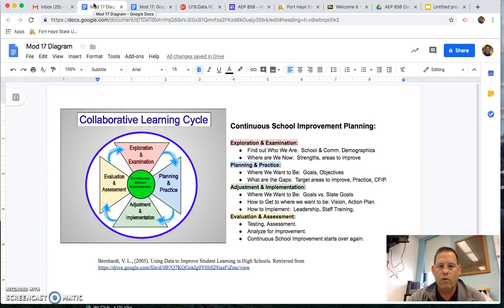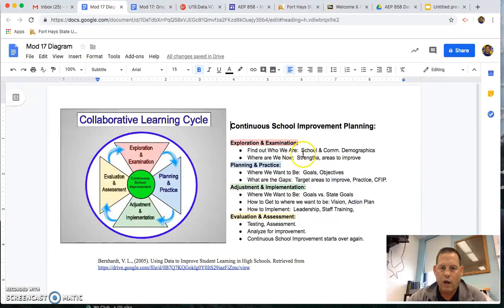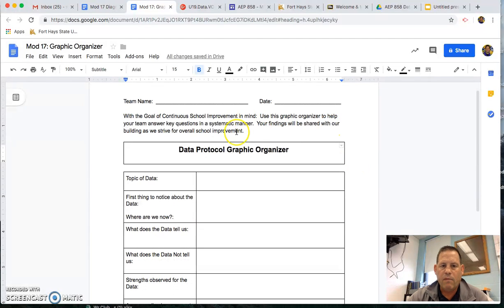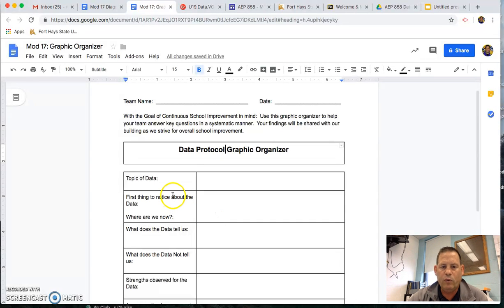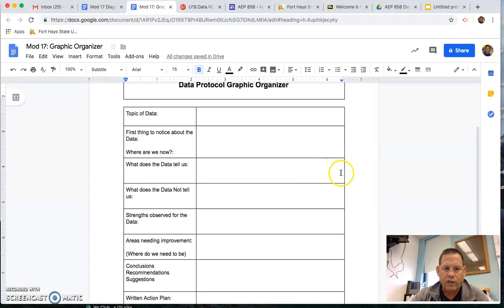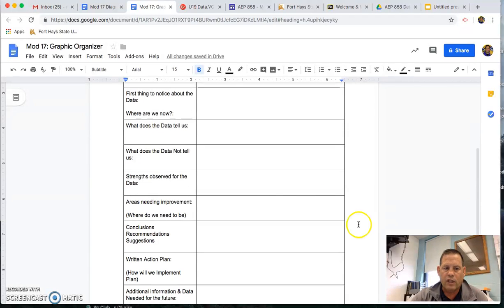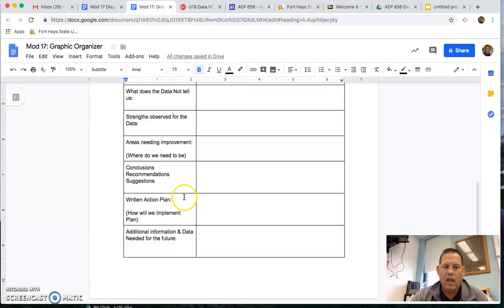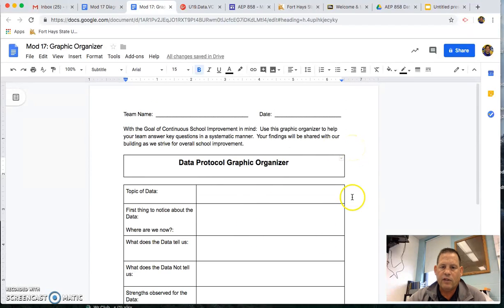Mod 17 AEP 858